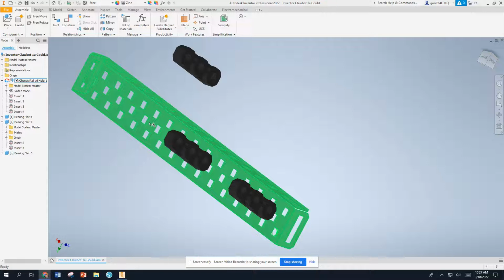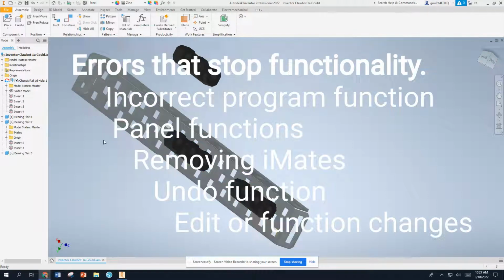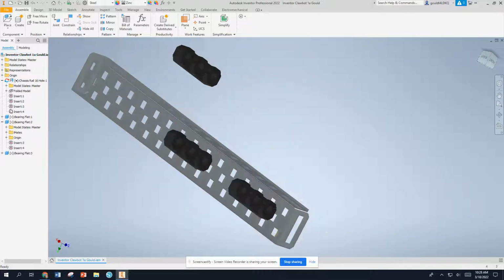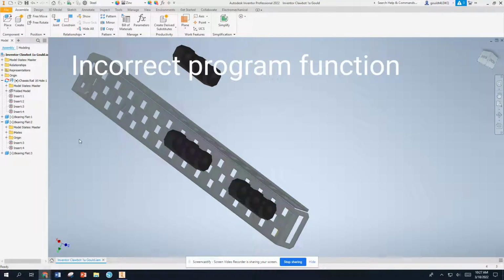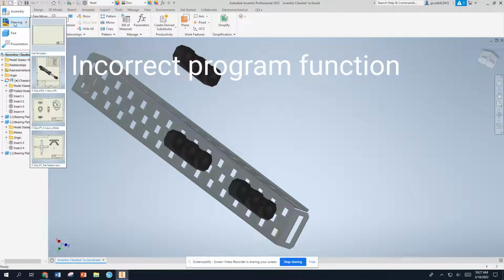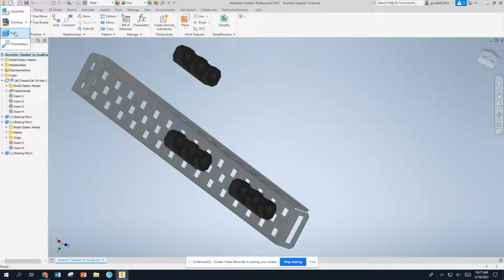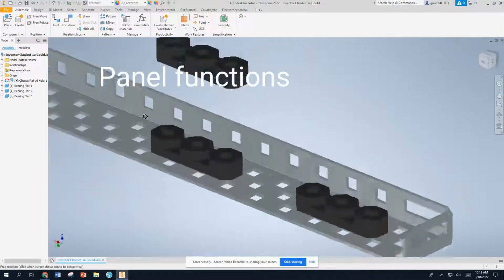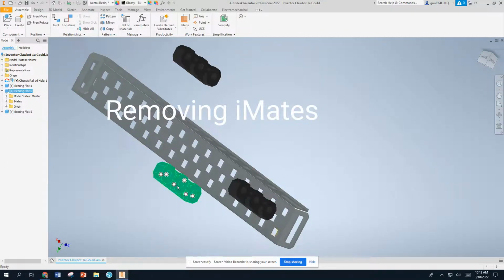Inventor Error Corrections